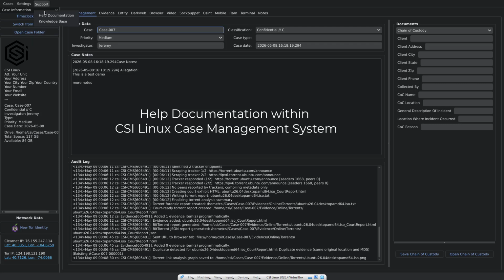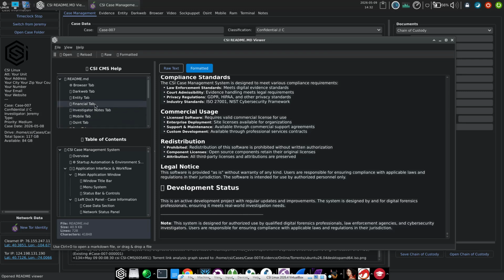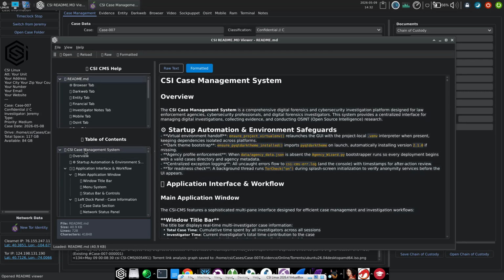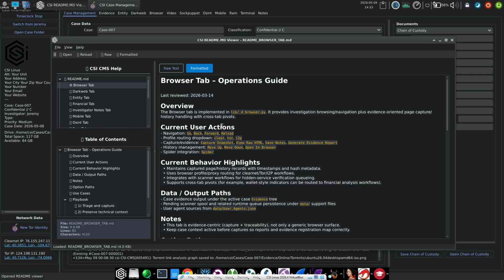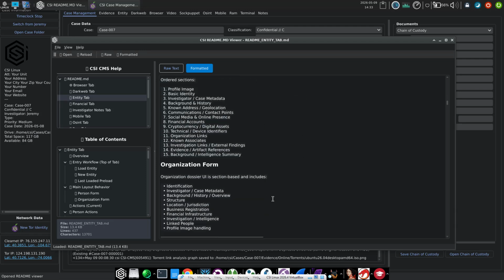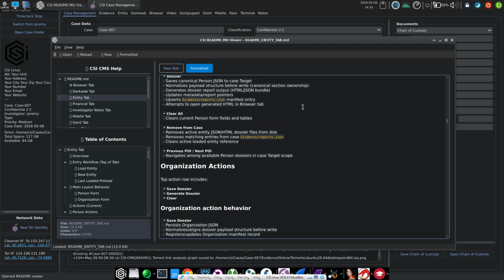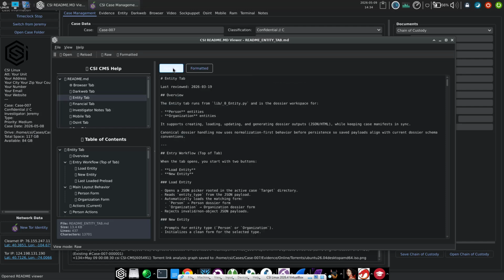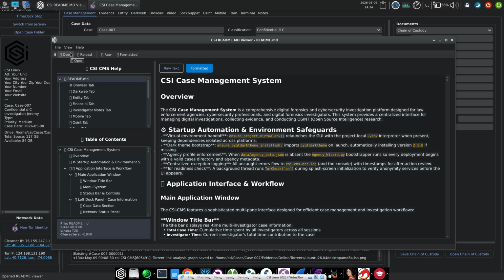Help Documentation in the CSI Linux Case Management System